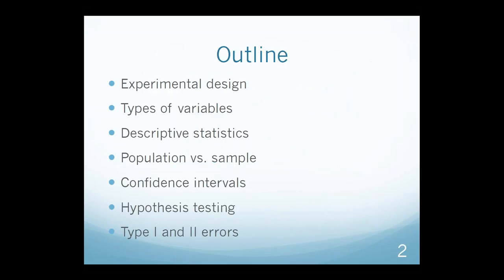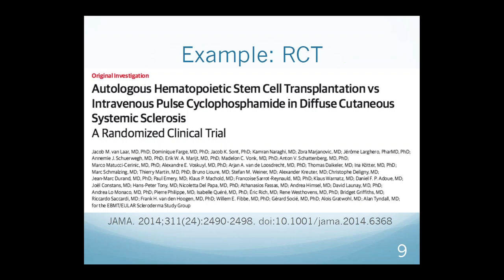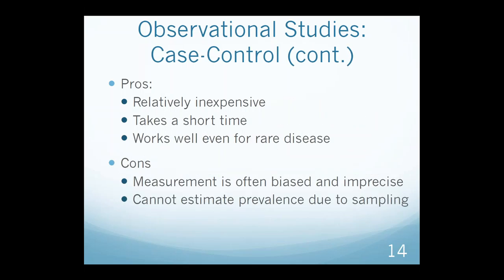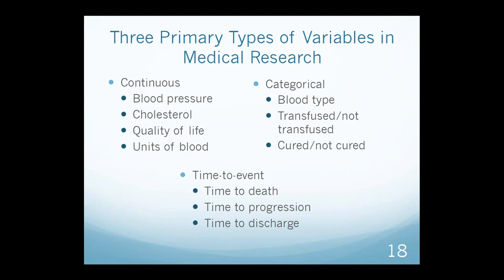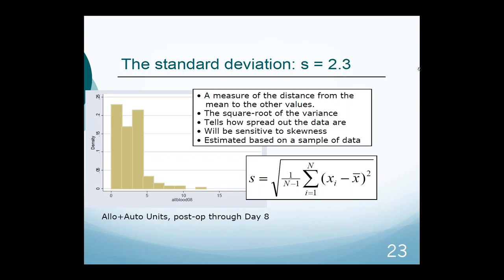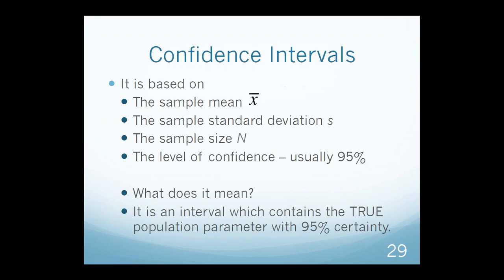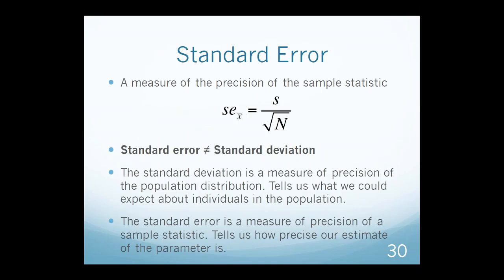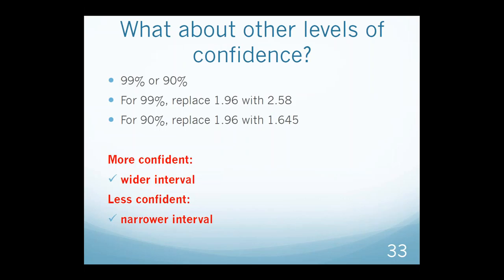March.24.2016 Science Talk by Dr. Ozbek Basic Biostatistics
Descriptive statistics and hypothesis for beginners